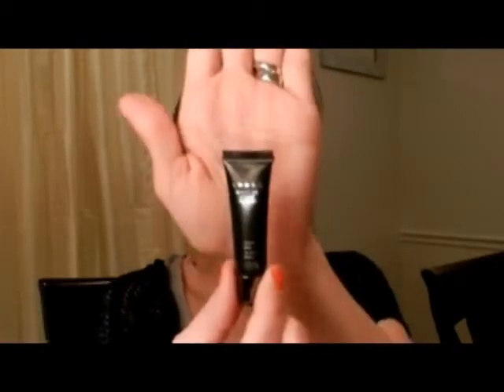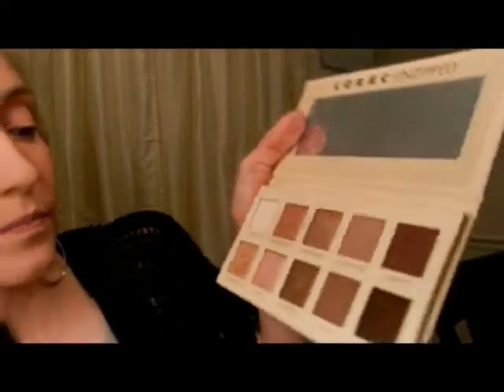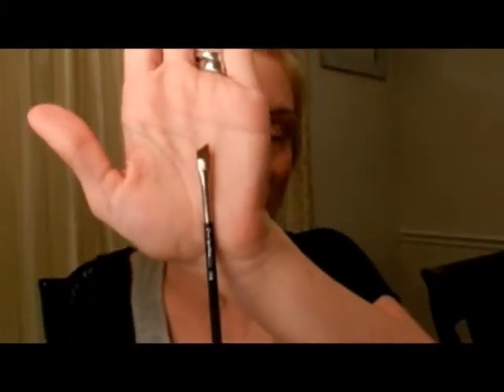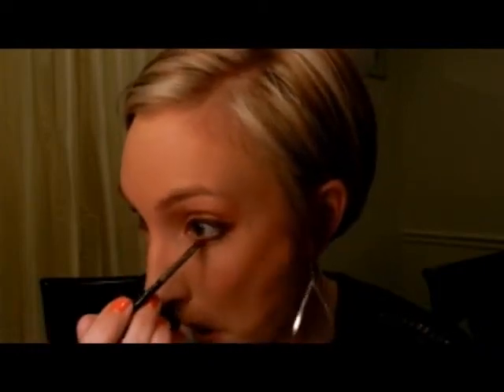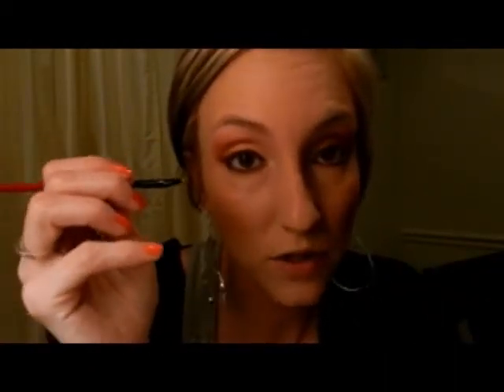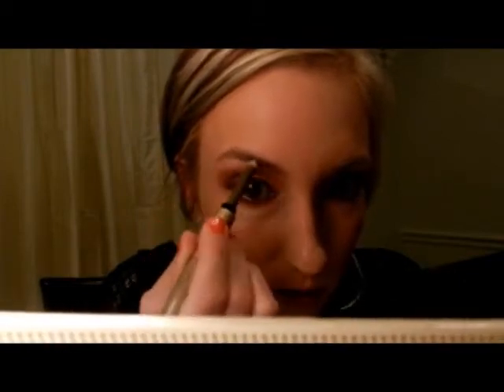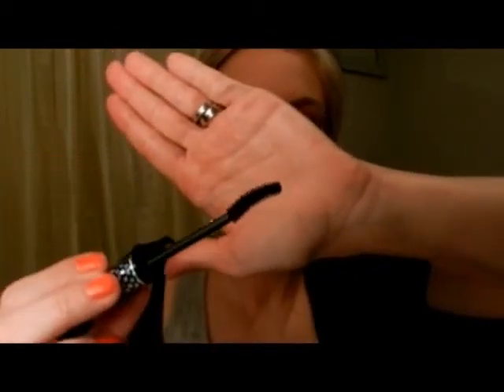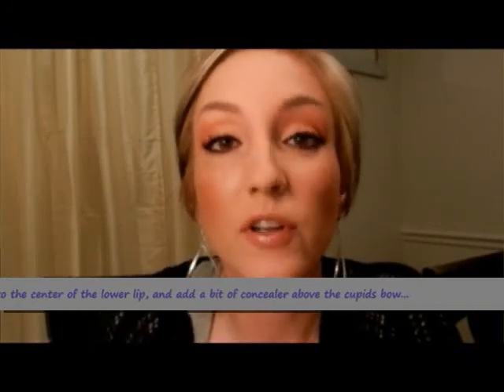April 20_Makeup Video Tutorial & Review: LORAC, Smashbox, Revlon & More...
Hello! Here is a great way to update your look for this spring without breaking the bank. The product list is at the end of the video, but for a quick snapshot of what you will see, I am featuring LORAC, Smashbox, MAC, Revlon, and more. No products have been endorsed in this video tutorial/review.